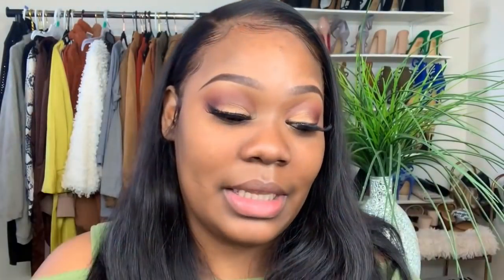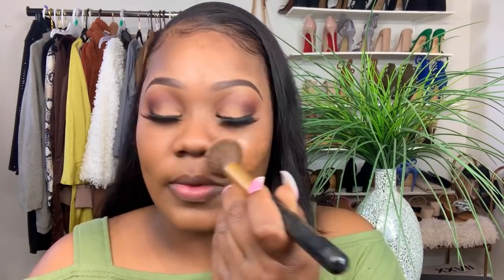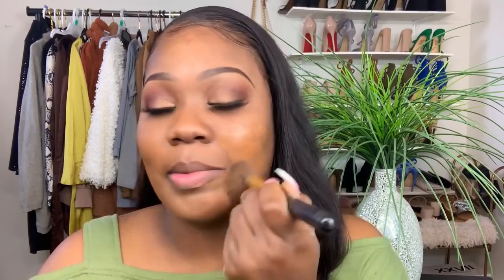WOW!! !NEW ELF $5 FULL COVERAGE CONCEALER 16 HOUR WEAR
SORRY ABOUT THE LOUD MUSIC AT THE END

Snapchat prettybreemua

MY shades
deep chestnut
deep olive